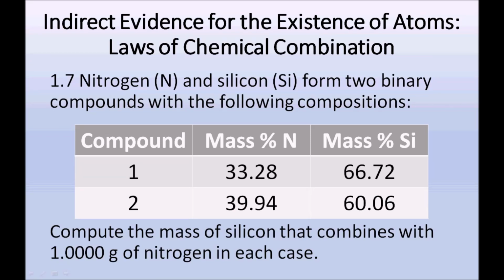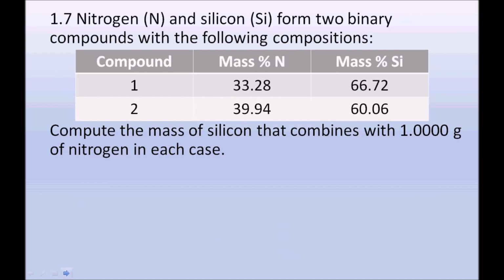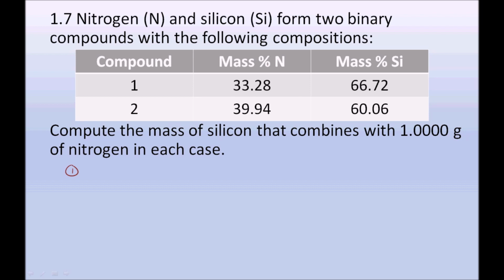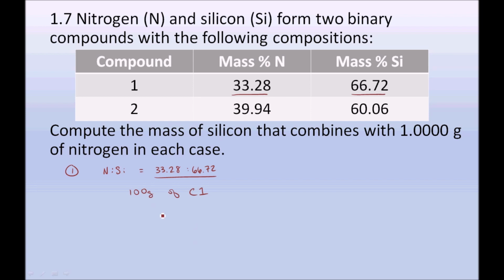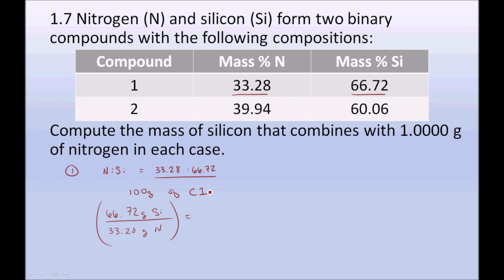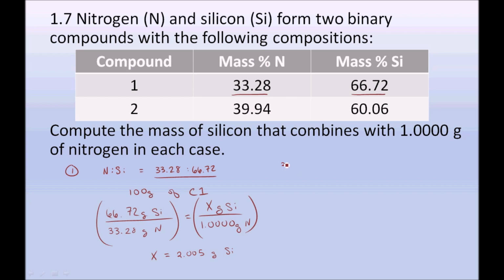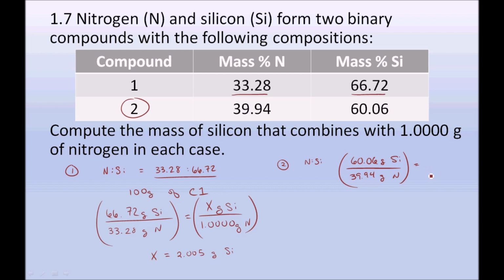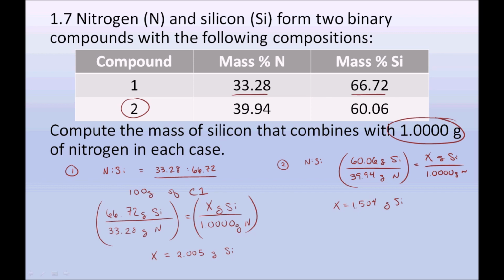Laws of Chemical Combination (3)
Indirect Evidence for the Existence of Atoms: Laws of Chemical Combination

1.7 Nitrogen (N) and silicon (Si) form two binary compounds with the following compositions:
Compound  Mass % N Mass % Si
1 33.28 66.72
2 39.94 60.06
Compute the mass of silicon that combines with 1.0000 g of nitrogen in each case.

Problem taken from Principles of Modern Chemistry by Oxtoby, ed. 7. Solution taken from Student Solution Manual to Accompany Principles of Modern Chemistry by Wade A. Freeman